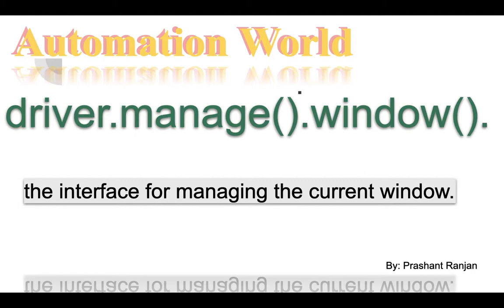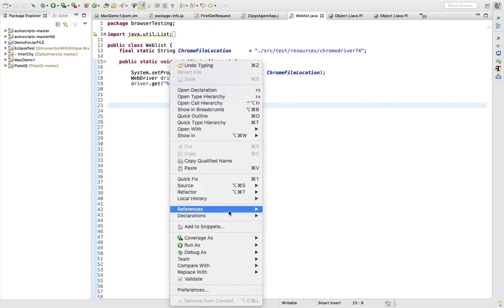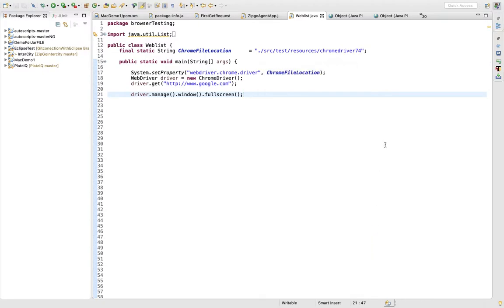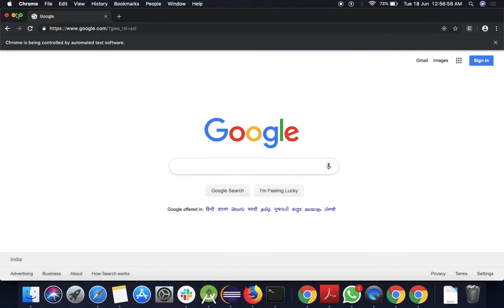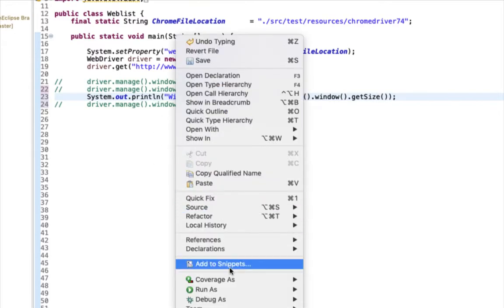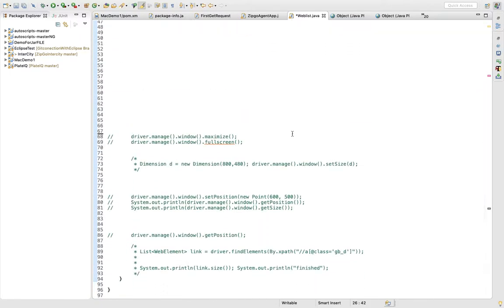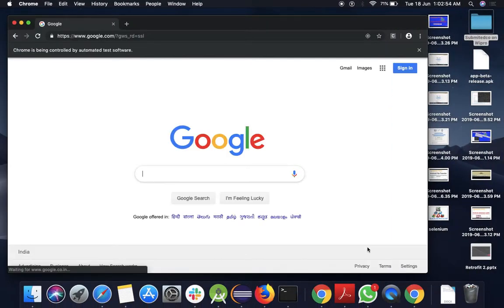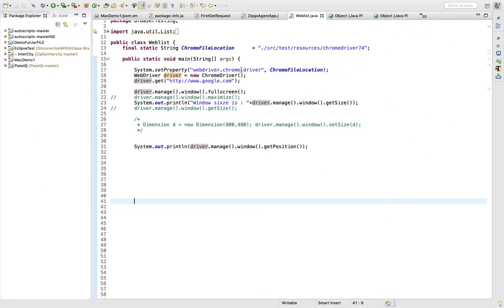How to use window() Interface in selenium. 🔥🔥🔥📶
Hey Hi everyone,

This video is a description of a interface of selenium

driver.manage().window().fullscreen();
driver.manage().window().maximize();
driver.manage().window().getSize();
driver.manage().window().setSize(targetSize);